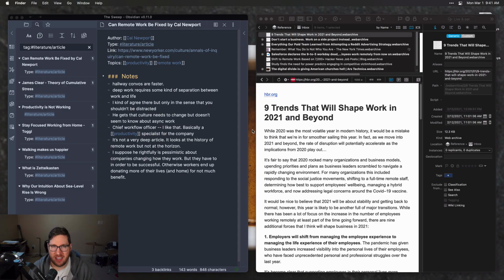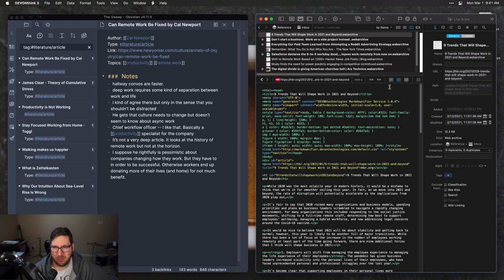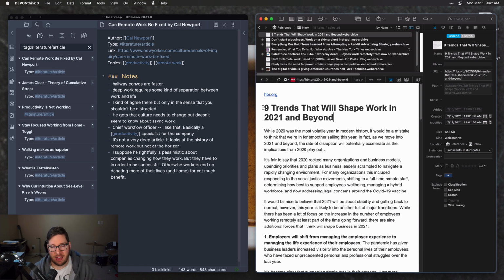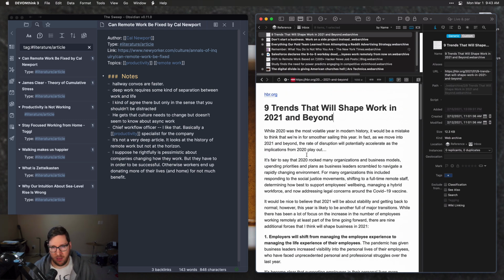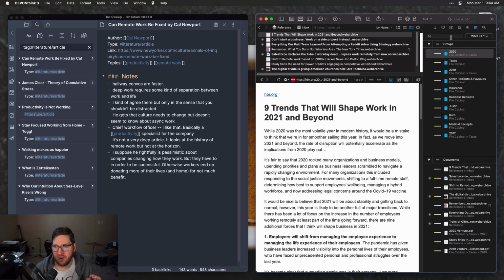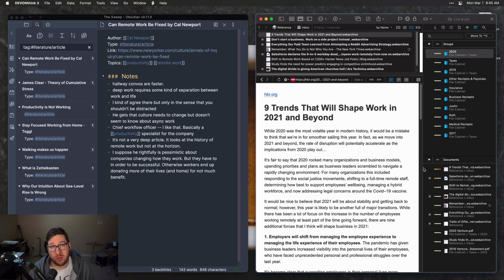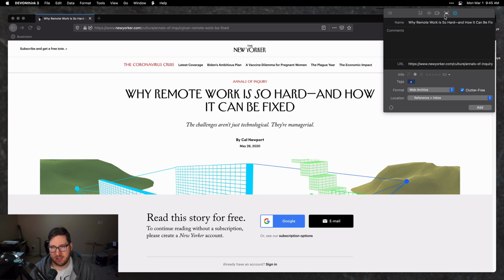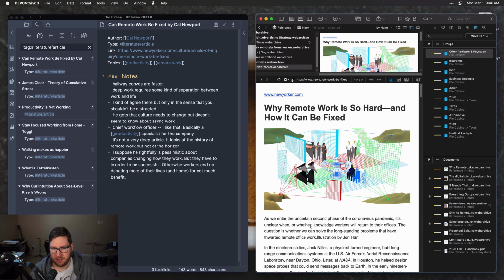Use Obsidian and DEVONthink Together! - Effective Remote Work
DEVONthink is a powerful software for storing reference materials, and a perfect companion to Obsidian. In this video, Justin unpacks some simple ways to use Obsidian and DEVONtechnologies' DEVONthink together.

=== GEAR ===

=== PKM Stack ===